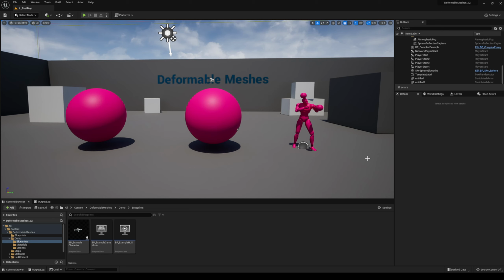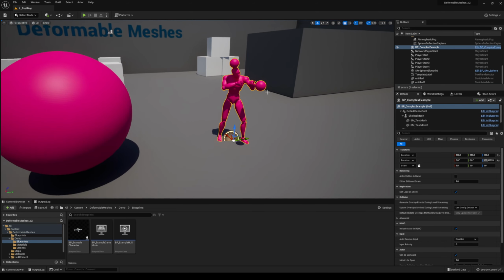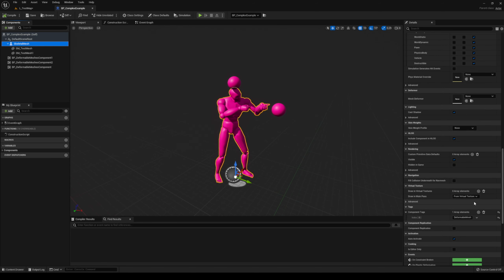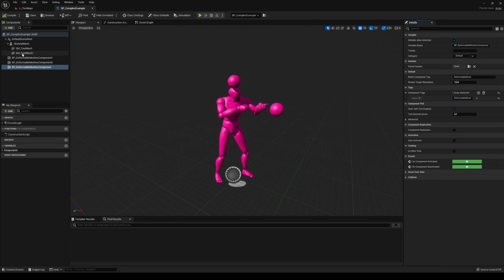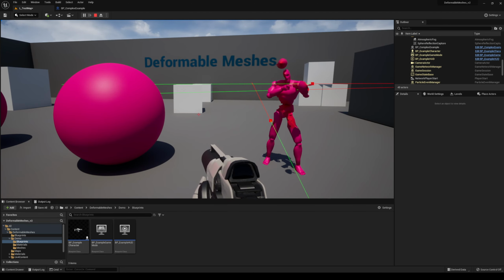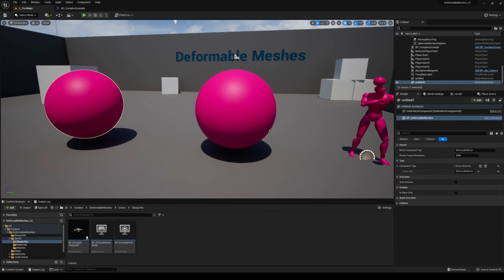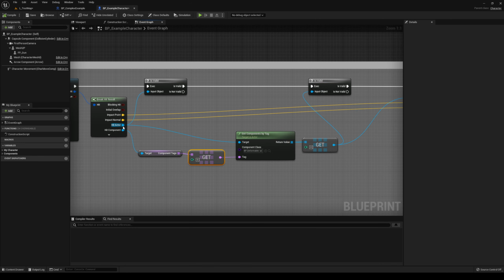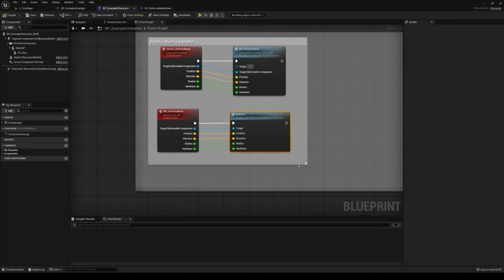UE4/5 | Marketplace | Deformable Meshes | Multiple Meshes Deform In Same Actor